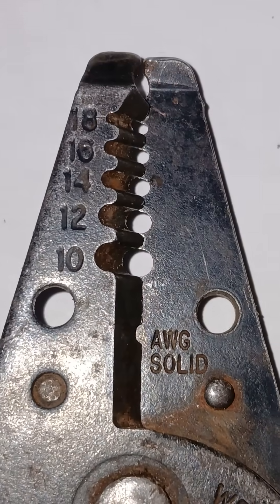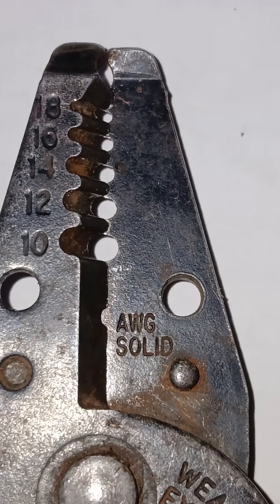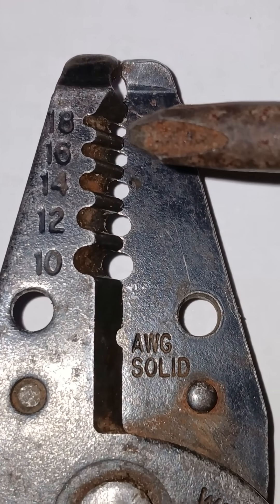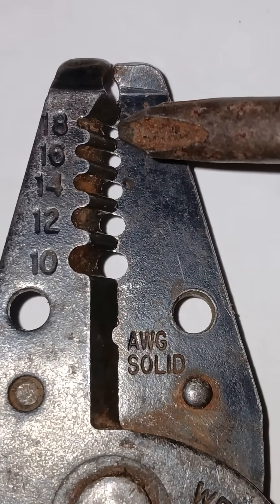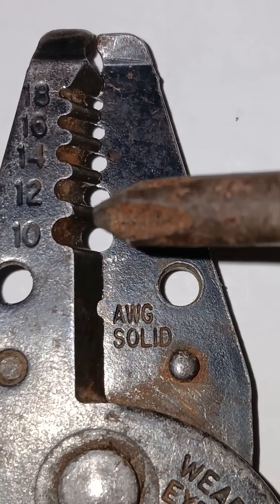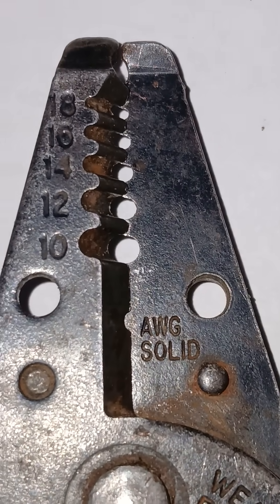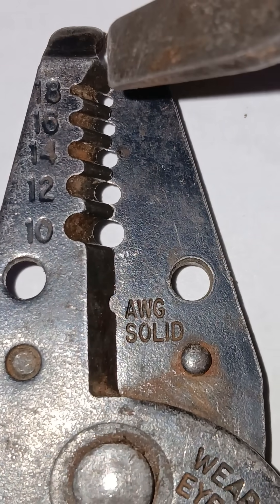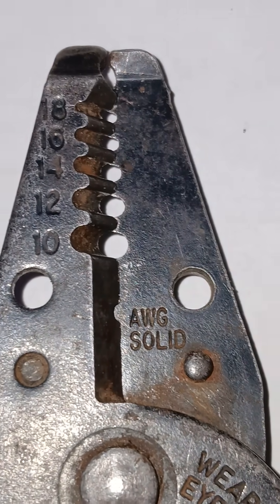Wire stripper sizes according to numbers?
Wire stripper sizes?